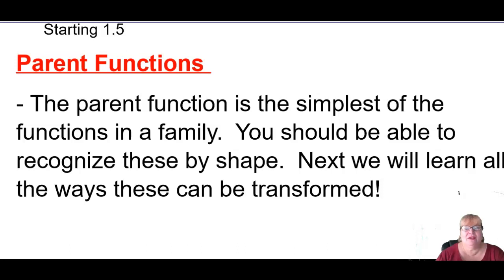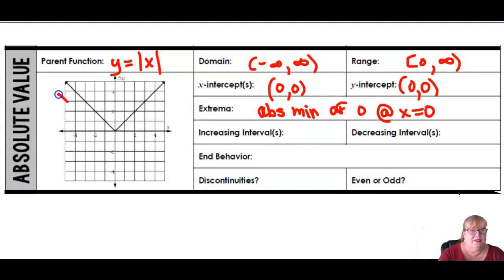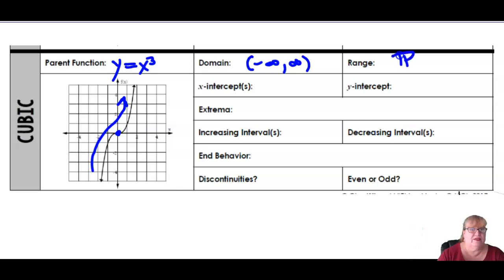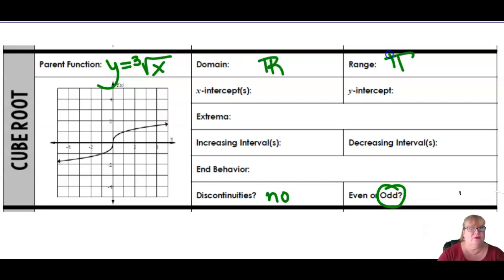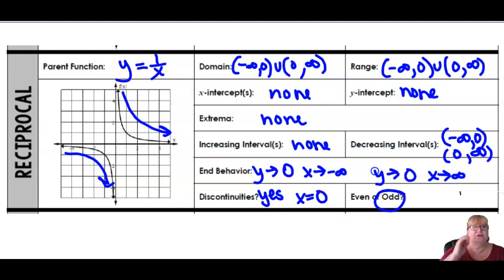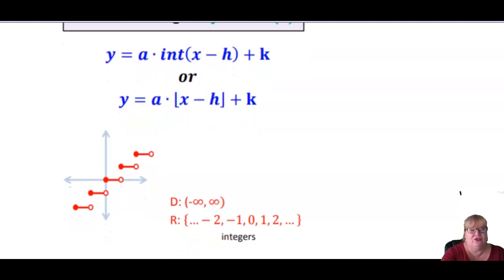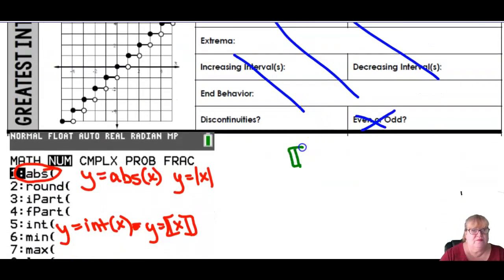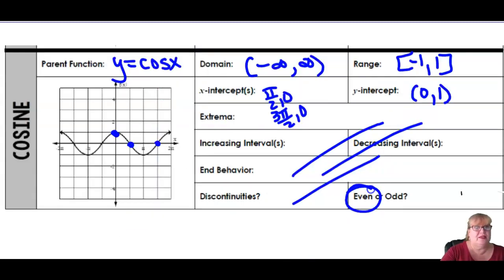Precalc Parent Functions starting 1.5 2020-21